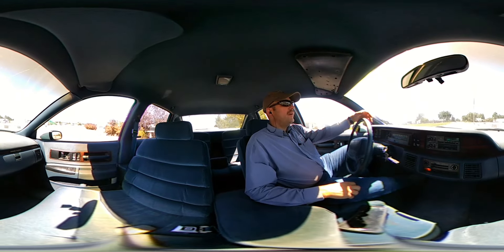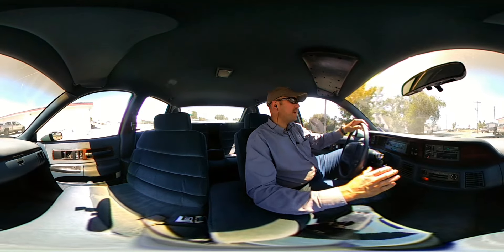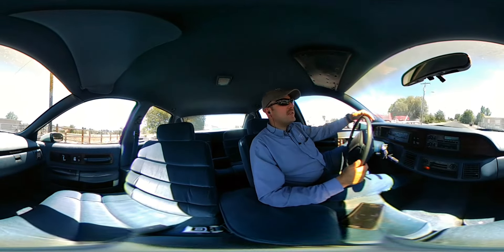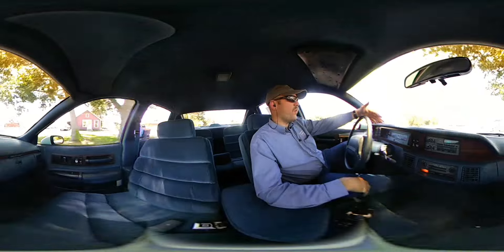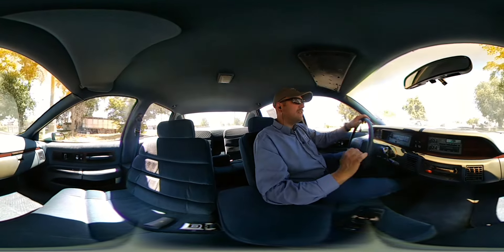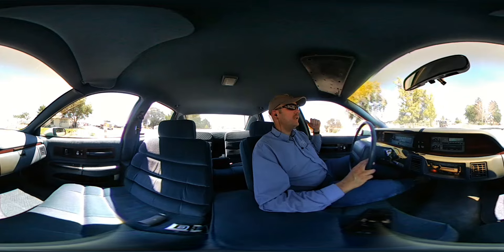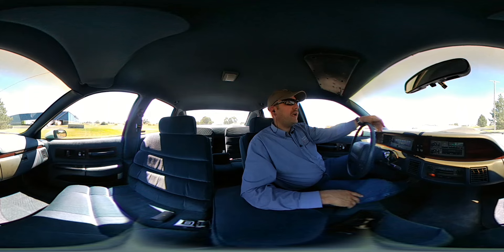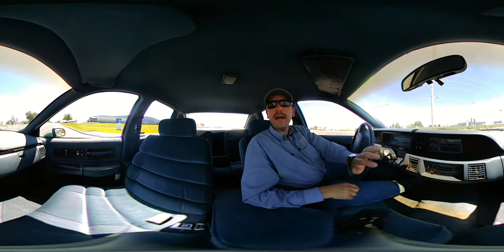1991 Chevrolet Caprice You Tube